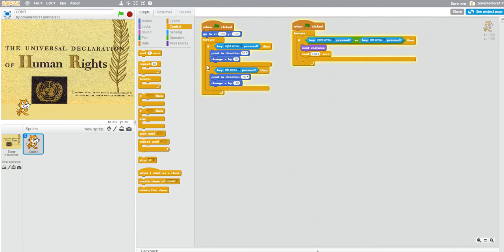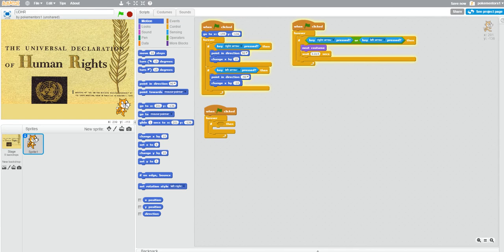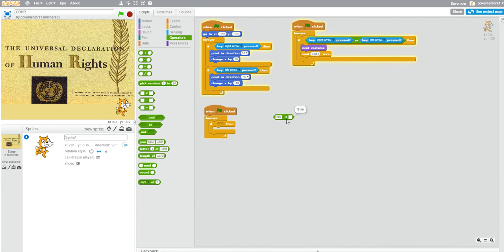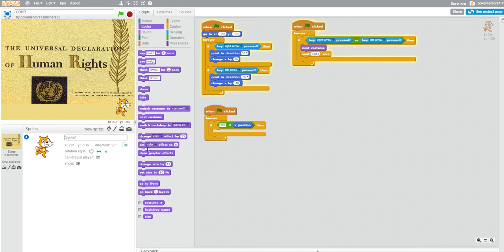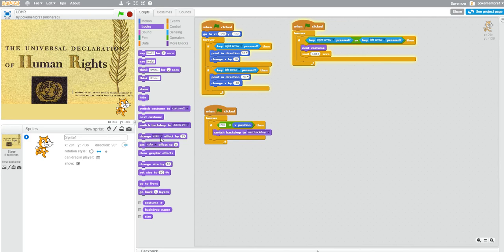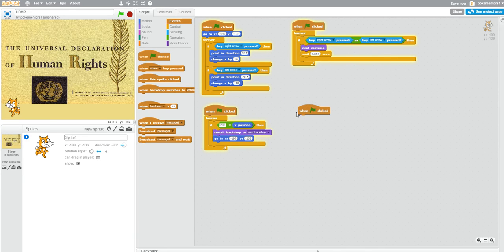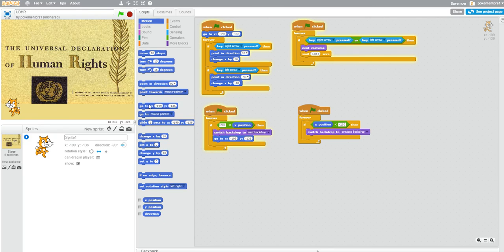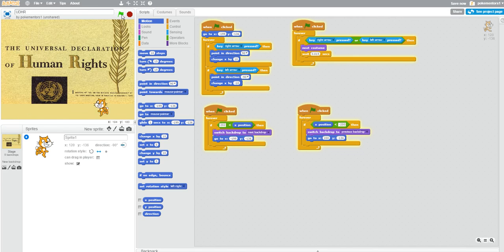Scratch: UDHR Lesson 3